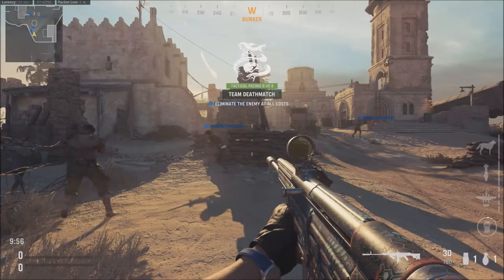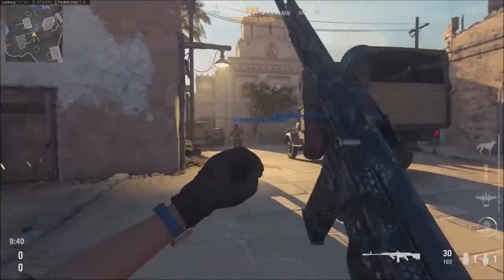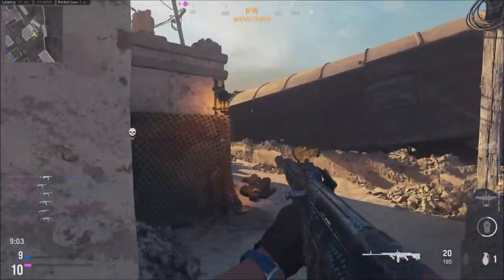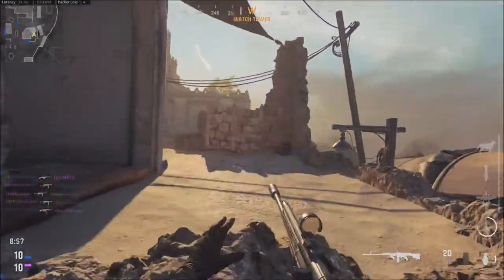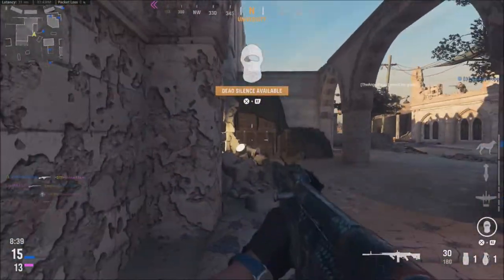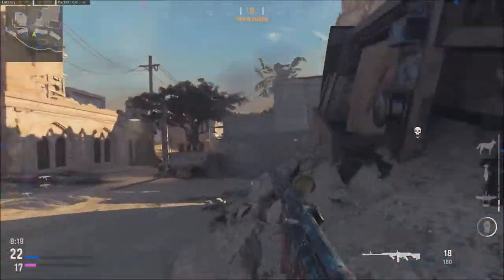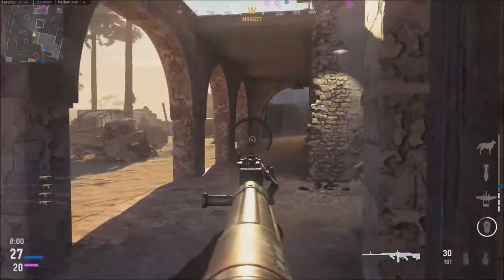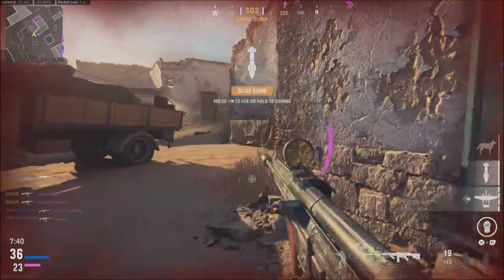Players Want Map Voting To Return | Call of Duty Vanguard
The call of duty vanguard community wants the map voting system to return.